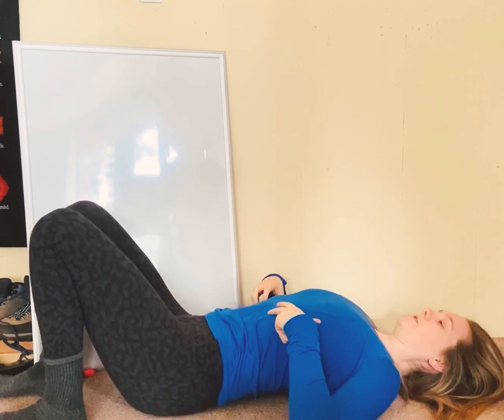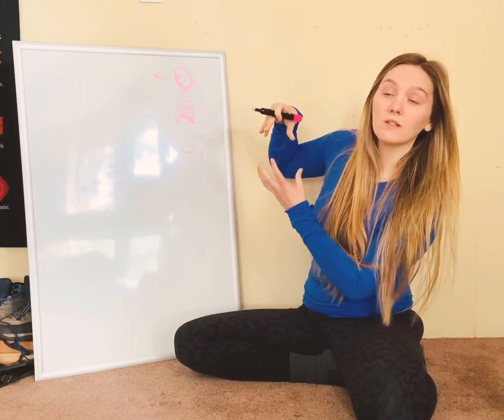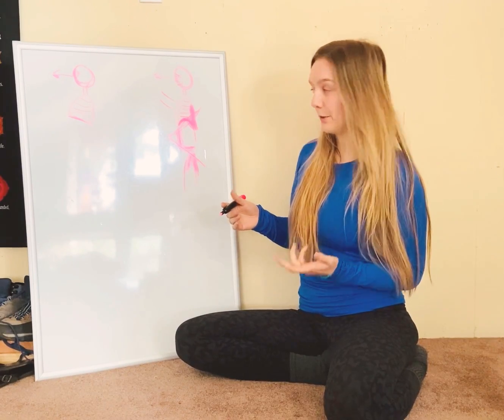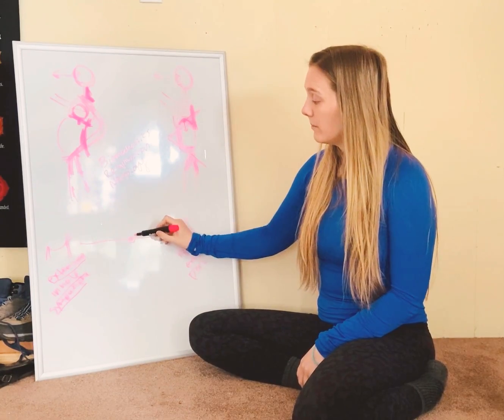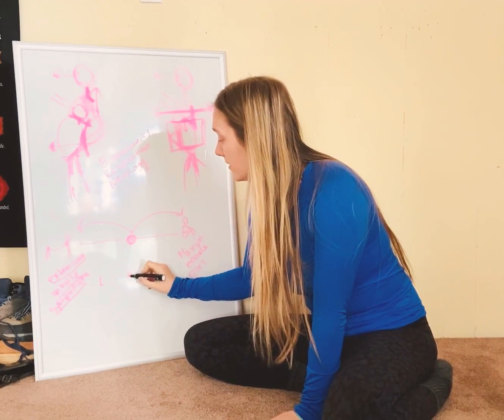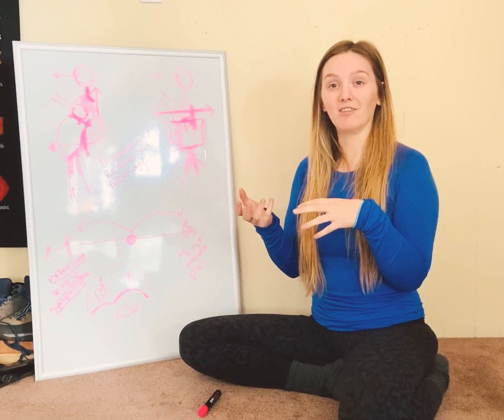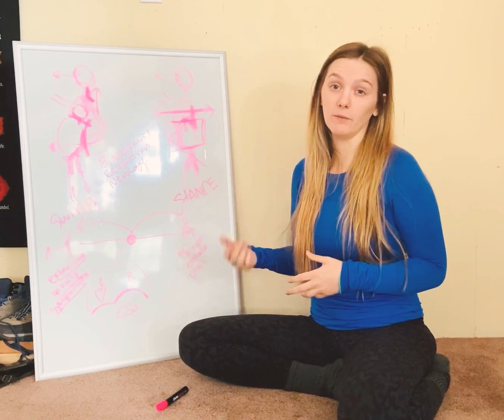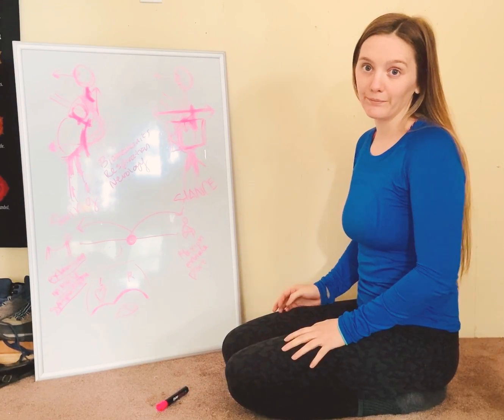How we breathe matters